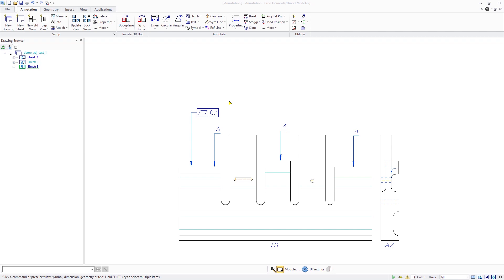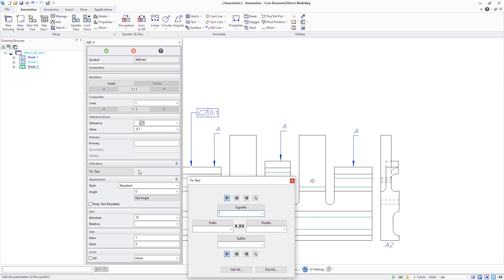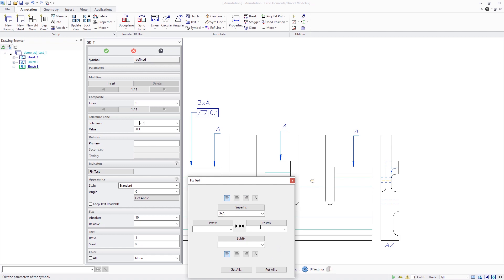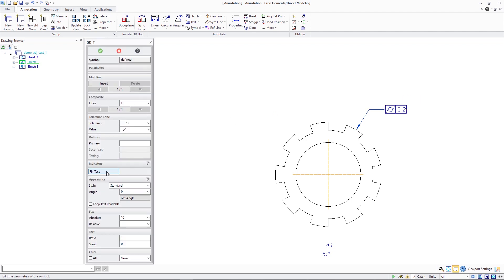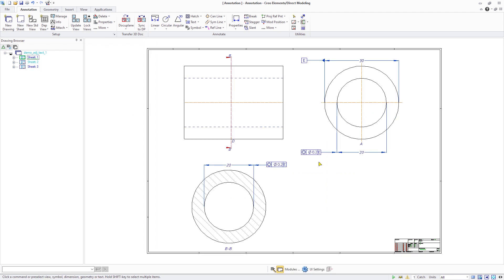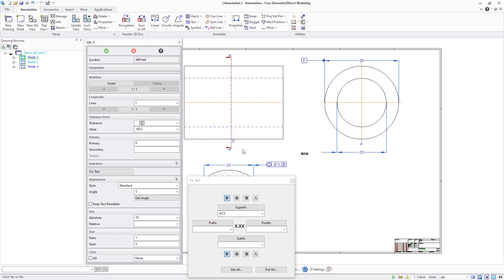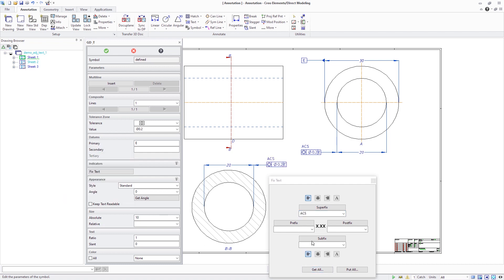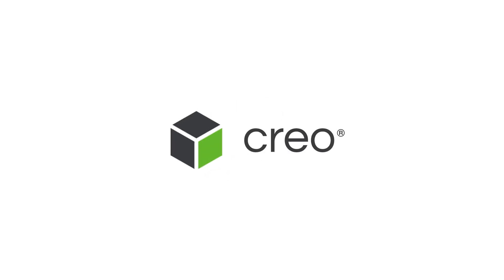Enhancements to “Adjacent Text” in Annotation | Creo Elements/Direct 20.4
Creo Elements/Direct Modeling 20.4 provides enhanced adjacent text capabilities that improve standard compliance of drawings created in Annotation.